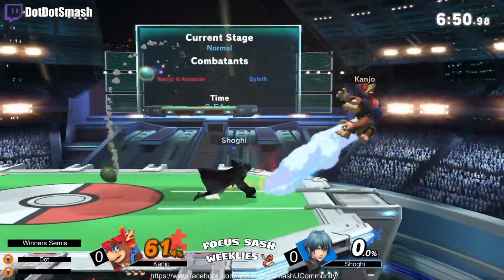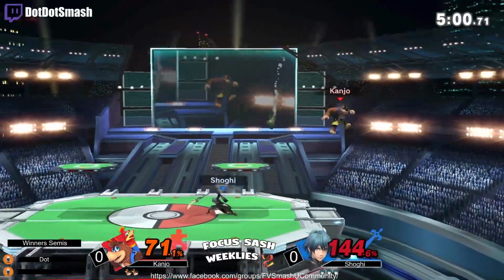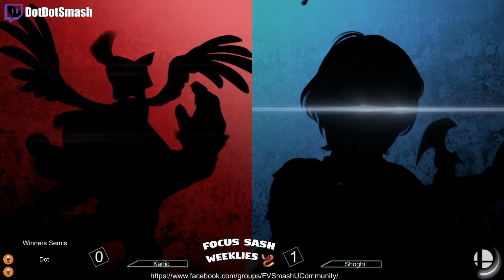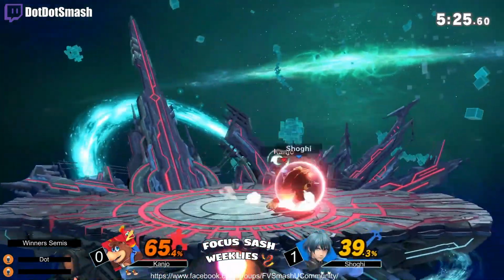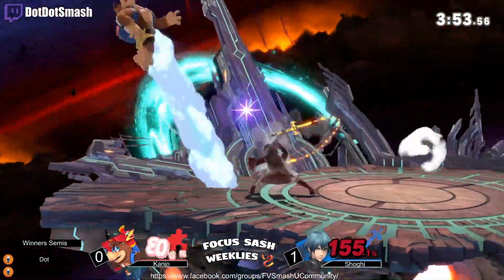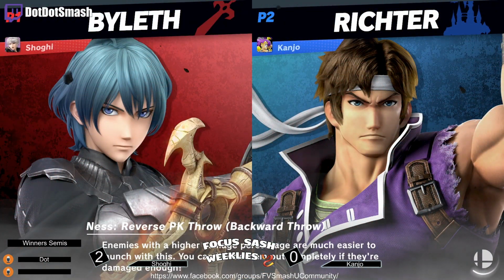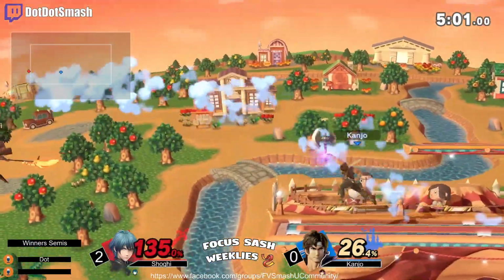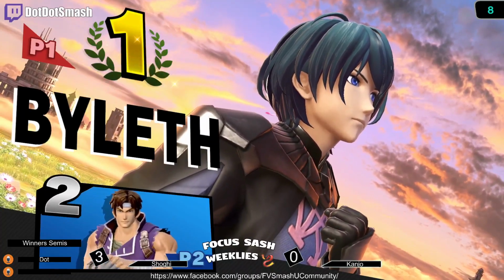Focus Sash Online Weekly #13 - Shoghi (Byleth) vs. Kanjo (Banjo & Kazooie/Richter) [WSs]